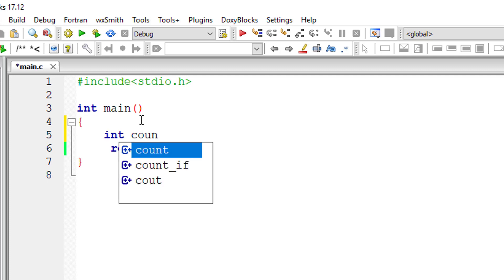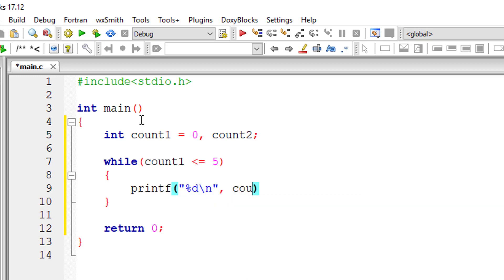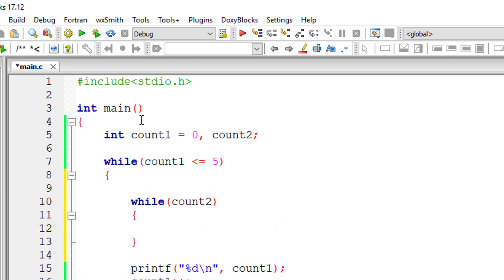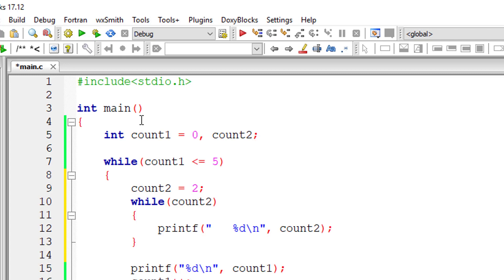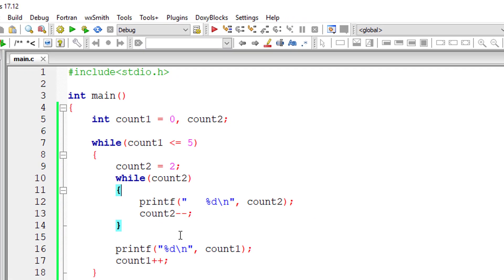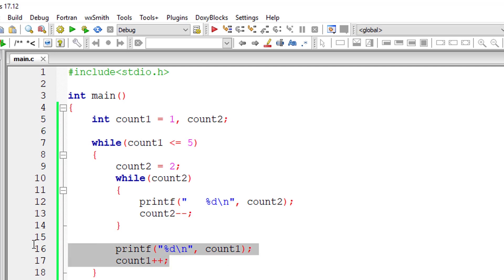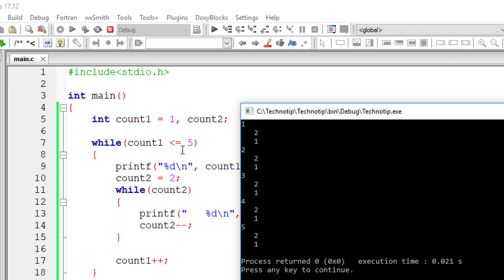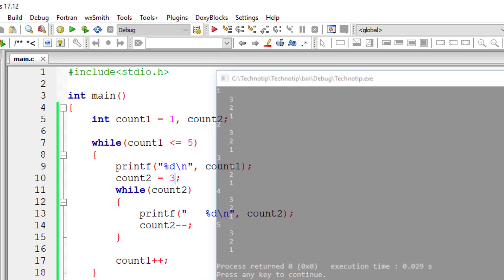Nested While Loop: C Program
In this video tutorial we'll demonstrate the use of nested while loop in C programming.

Number of iterations will be equal to the number of iterations in the outer loop multiplied by the number of iterations in the inner loop.